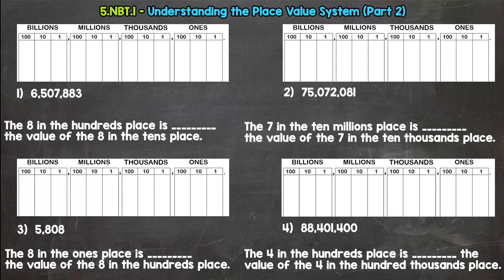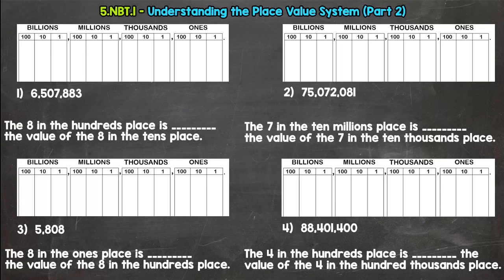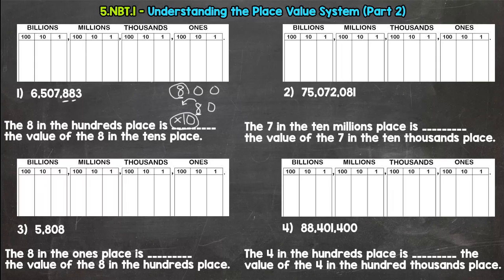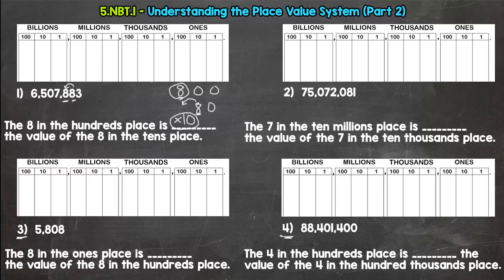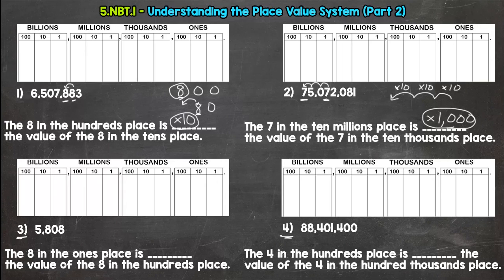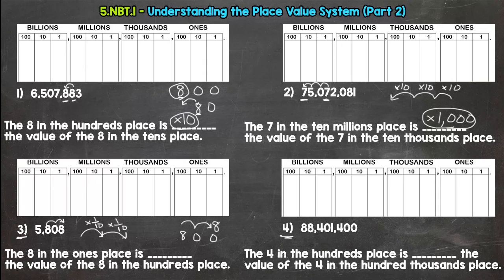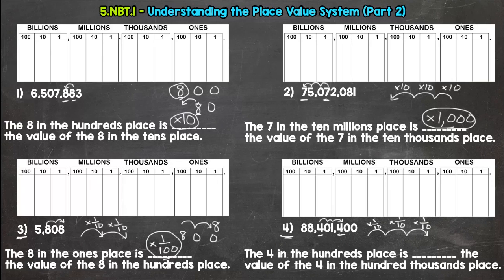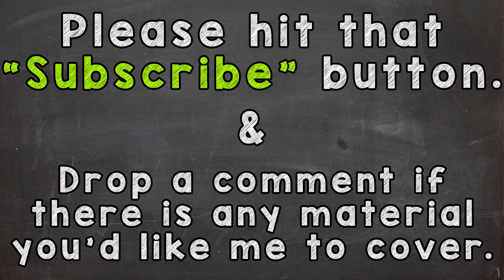5.NBT.1 Understanding the Place Value System (Part 2) | 5th Grade Math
Learn about the place value system with Mr. J. Whether you're just starting out, need a quick refresher, or here to master your math skills, this is the place for everything 5th grade math!